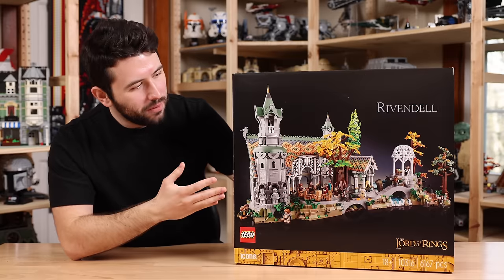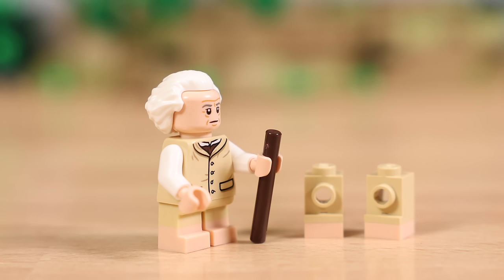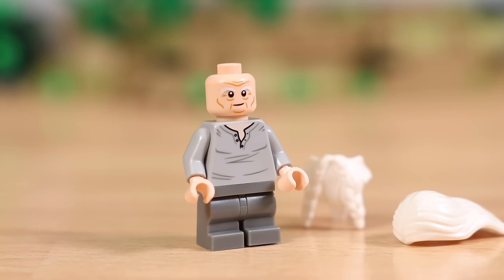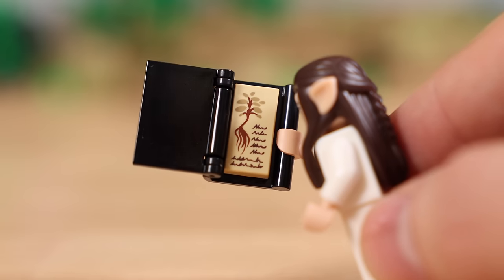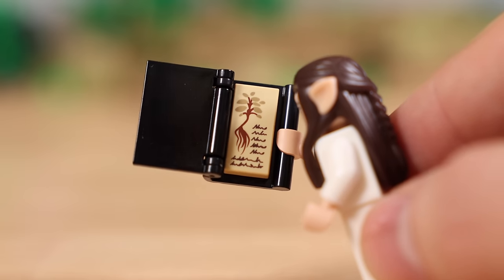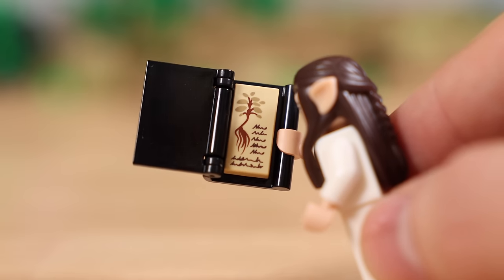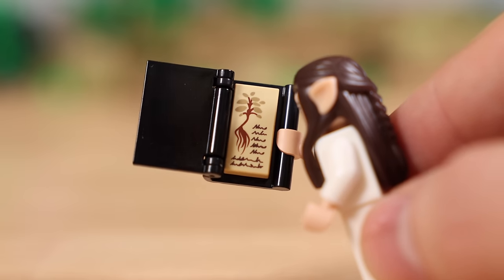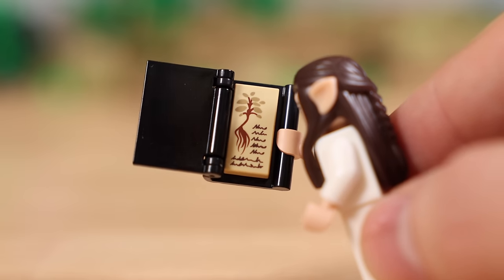LEGO Lord of The Rings Rivendell REVIEW | Set 10316